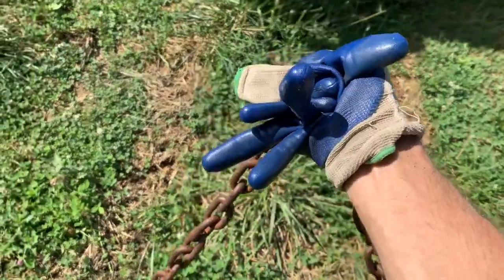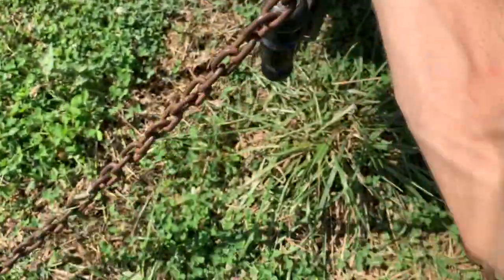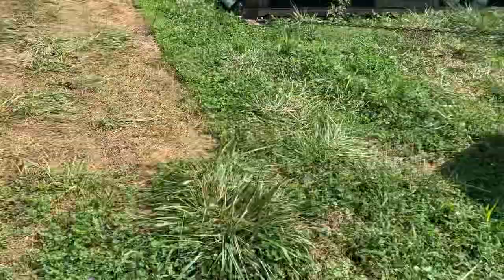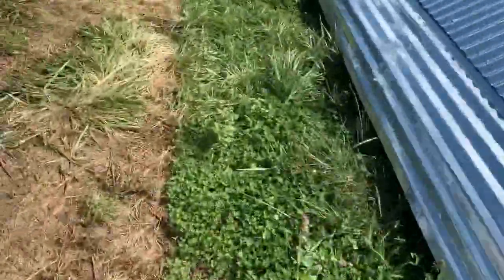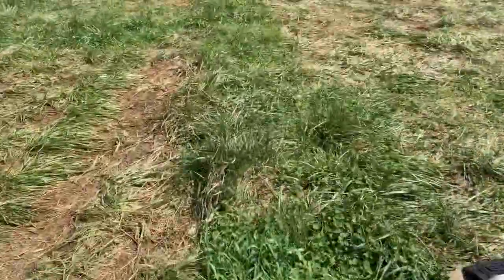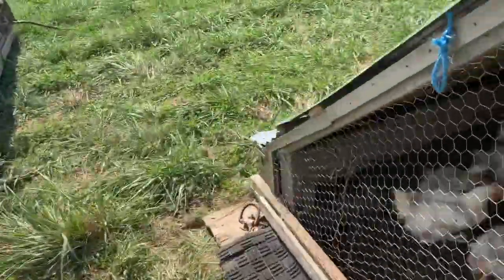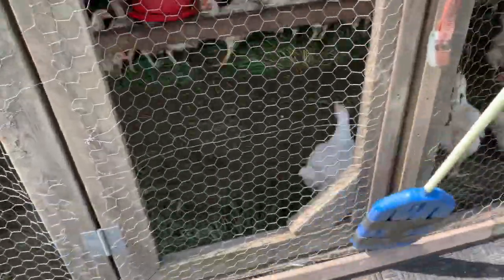HOW TO move 400 BROILERS on PASTURE in 5 minutes!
We move broilers everyday and we prefer to do it quickly. This video shows how it’s done.